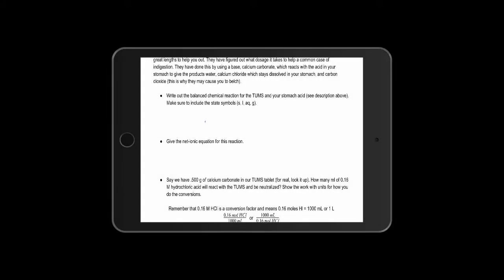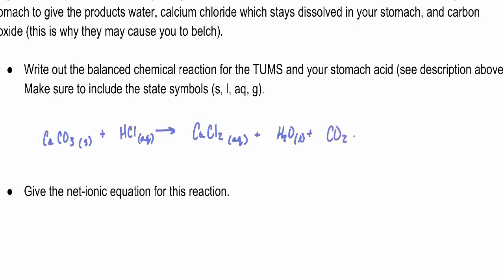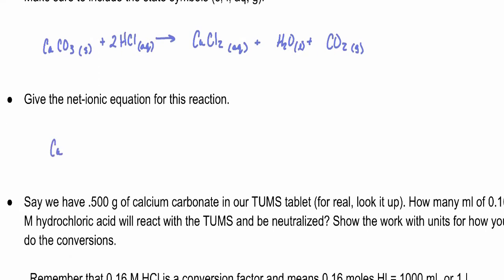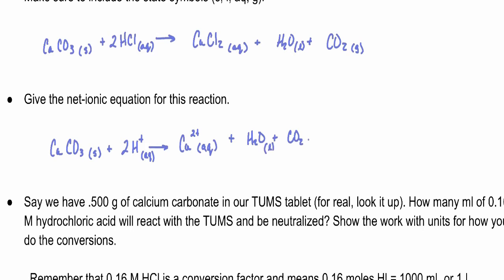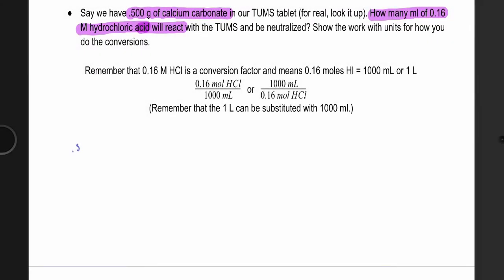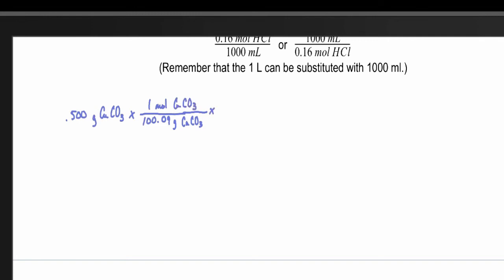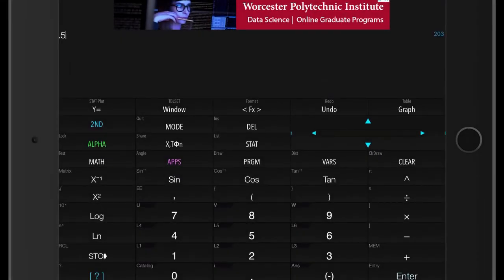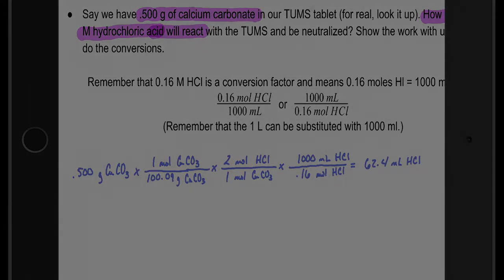Solution Stoichiometry Example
Example 1 from the Solution Stoichiometry worksheet.